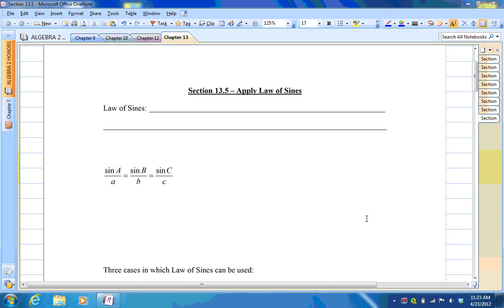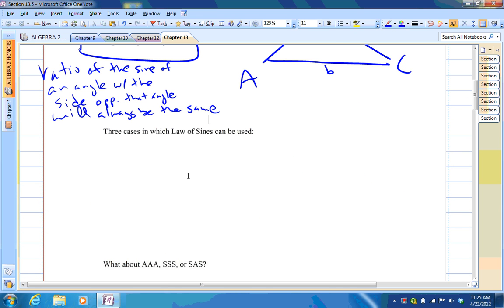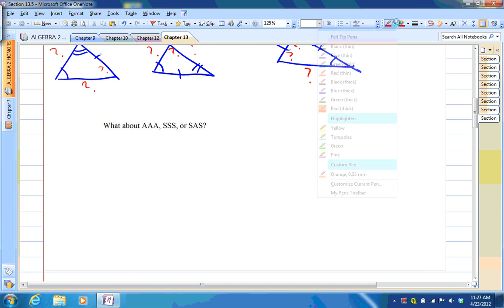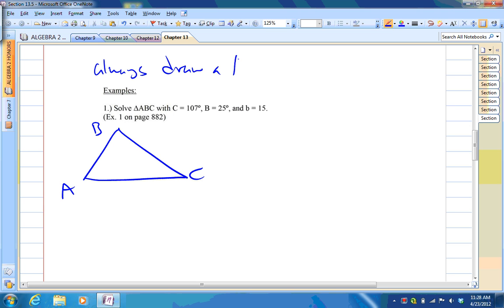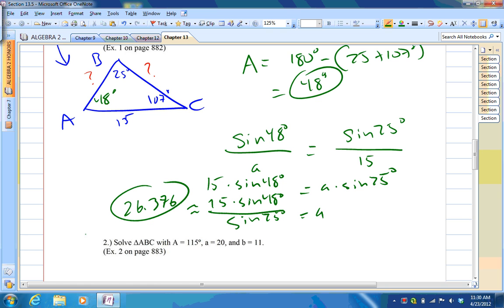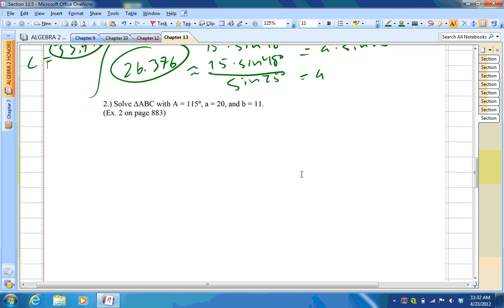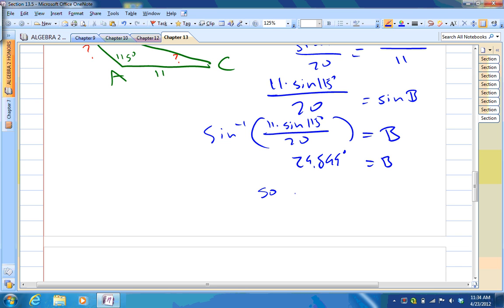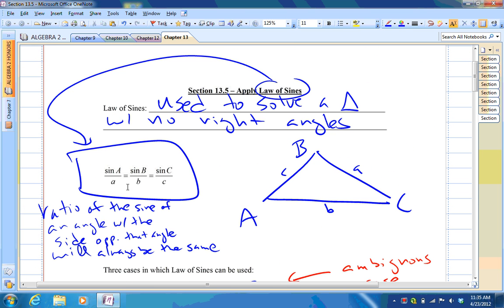Section 13.5 (Law of Sines)